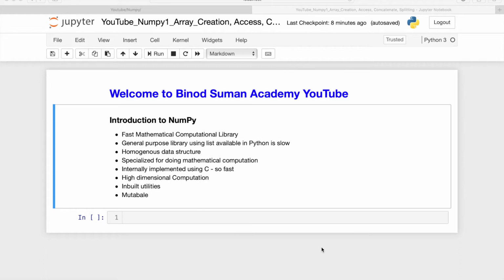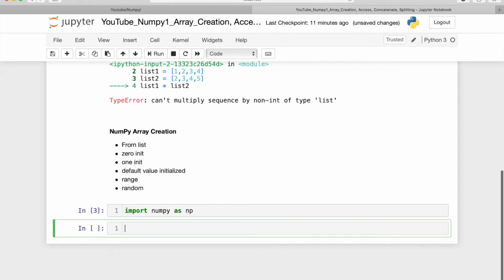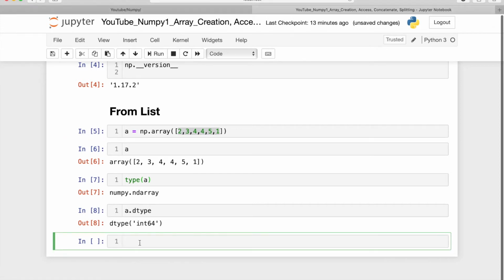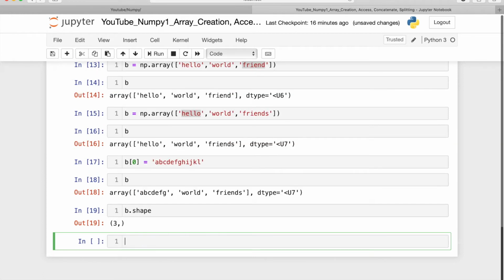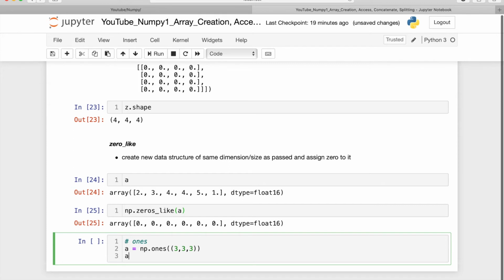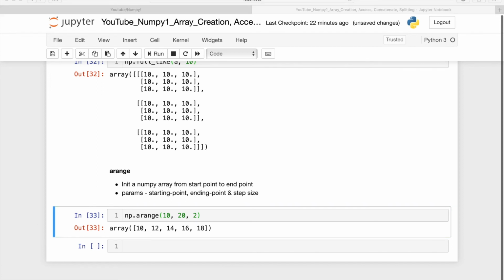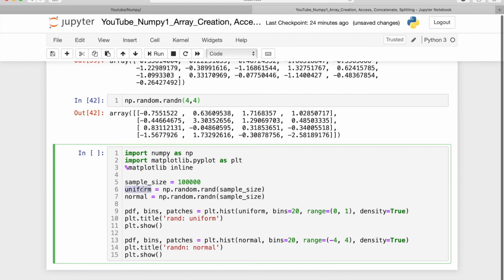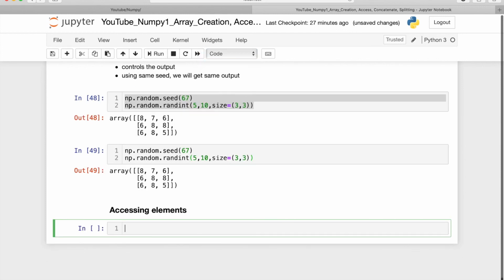Python for Data Science | NumPy Tutorial | Creating Array | List | Ones | Zeros | Full | Random #4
What is NumPY:
This is the first video of Numpy video series. Here we will talk what is Numpy and how we can use it for DS. I will be using jypyter notebook for all coding demo, please use the this link and install Jupiter notebook and do some practice over there.

Before jumping into Numpy, let us understand what was the necessity of Numpy if we have python already. Numpy array are like python inbuilt list type, but Numpy array provide much more efficient storage and data operation as the array grow larger is size.

Python has functionality for common purpose as python are being used for many more use case. But in DS, numbers are very important and lot of number manipulation are there. We need 1D, 2D, 3D and multidimensional data. Python in build list is not sufficient for these kind of data.

Efficient storage and manipulation of numerical arrays is absolutely fundamental process of doing data science.

NumPy is the fundamental package for scientific computing in Python.
It is a Python library that provides a multidimensional array object and various fast operations on arrays, including mathematical, logical, shape manipulation, sorting.